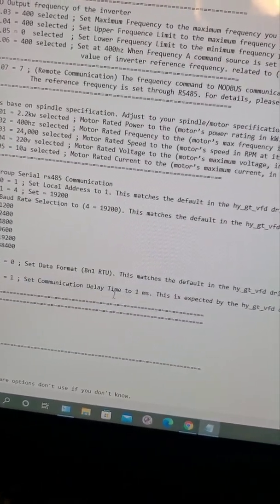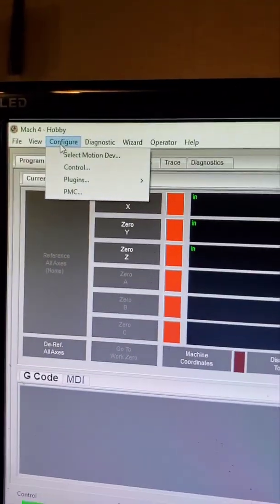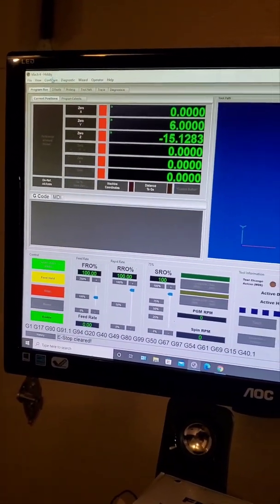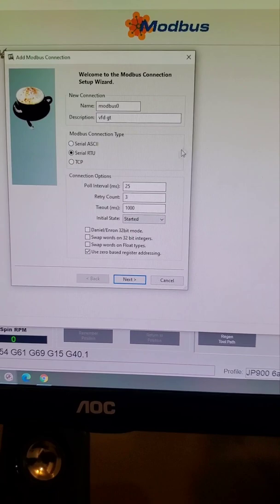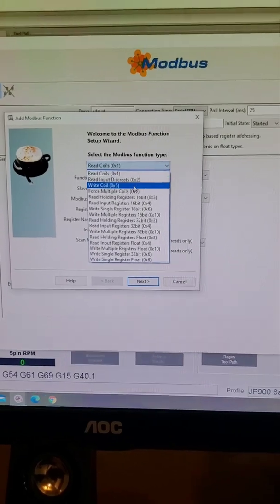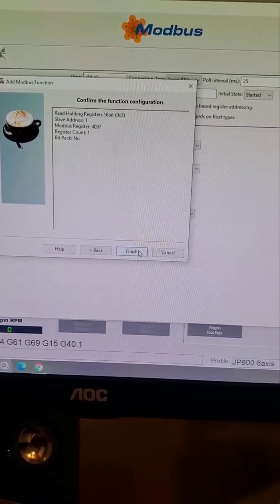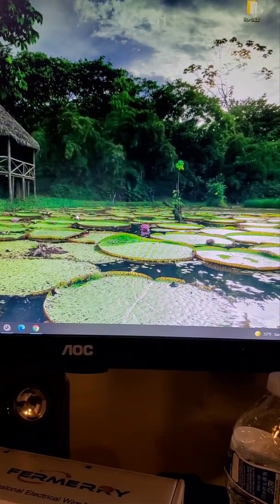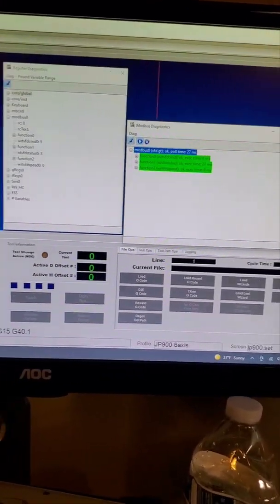Mach4 Modbus rs485 and Huanyang GT 2.2kw Spindle w/ Ess C25xp Part 2 vfd setting, jumper and wiring"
Download pdf, setup rs485.

Here's
Huang GT Series setting for 2.2kw gt-2r2g-2 RS485 SETUP for mach4 to control
P0.00 = 0 selected  ;  V/F control (DEFAULT 0)

P0.01 = 2 selected ; Set Run Command Source to Modbus serial port.

VFD Output frequency of the inverter
P0.03 = 400 selected ; Set Maximum Frequency to the maximum frequency you want the VFD to output, in Hz. (default was 50)
P0.04 = 400 selected ; Set Upper Frequence Limit to the maximum frequency you want the VFD to output, in Hz. This should be the same as the value in P0.03. (default was 50)
P0.05 = 0  selected  ; Set Lower Frequency Limit to the minimum frequency you want the VFD to output, in Hz.
P0.06 = 400 selected ; Set at 400hz When Frequency A command source is set to be Keypad, this parameter is the initial
                        value of inverter reference frequency. related to (P0.07)
P0.07 = 7 ; (Remote Communication) The frequency command to MODBUS communication protocol in chapter 9.
           The reference frequency is set through RS485. For details, please refer to Modbus protocol in Chapter 9.

This base on spindle specification. Adjust to your spindle/motor specification.
P2.01 = 2.2kw selected ; Motor Rated Power to the (motor’s power rating in kW.)
P2.02 = 400hz selected ; Motor Rated Frequency to the (motor’s max frequency in Hz.)
P2.03 = 24,000 selected ; Motor Rated Speed to the (motor’s speed in RPM at its rated maximum frequence.)
P2.04 = 220v selected ; Motor Rated Voltage to the (motor’s maximum voltage, in Volts.)
P2.05 = 10a selected ; Motor Rated Current to the (motor’s maximum current, in Amps.)

PC Group Serial rs485 Communication
PC.00 = 1 ; Set Local Address to 1. This matches the default in the hy_gt_vfd driver, change this if your setup has special needs.
PC.01 = 4 ; Set = 19200
Set Baud Rate Selection to (4 = 19200). This matches the default in the hy_gt_vfd driver, change this if your setup has special needs.
0 = 1200
1 = 2400
2 = 4800
3 = 9600
4 = 19200
5 = 38400

PC.02 = 0 ; Set Data Format (8n1 RTU). This matches the default in the hy_gt_vfd driver, change this if your setup has special needs.

PC.03 = 1 ; Set Communication Delay Time to 1 ms. This is expected by the hy_gt_vfd driver.